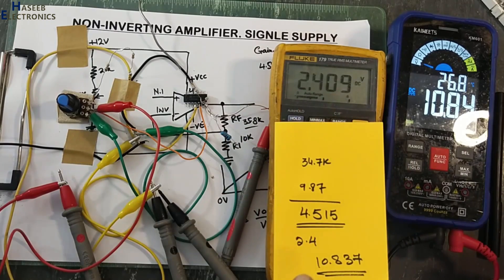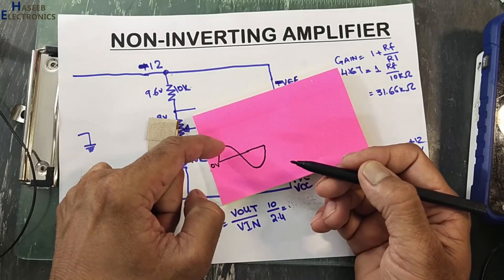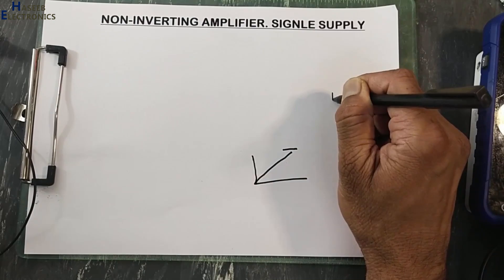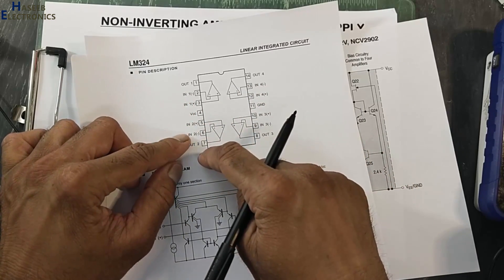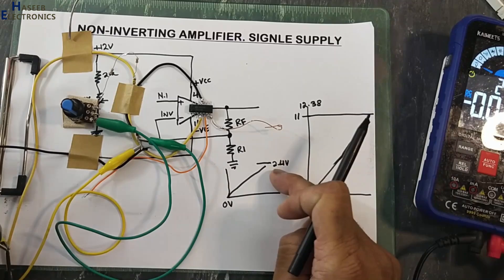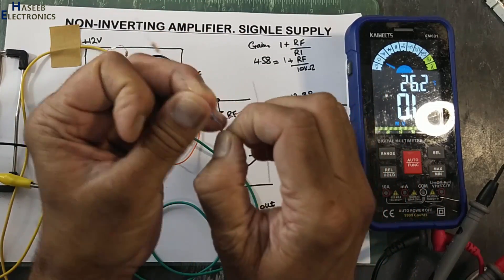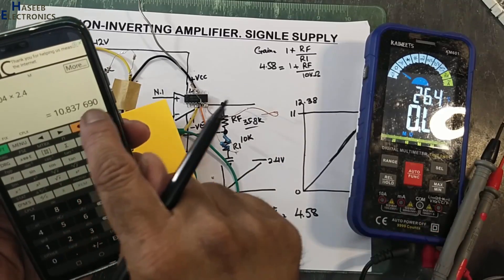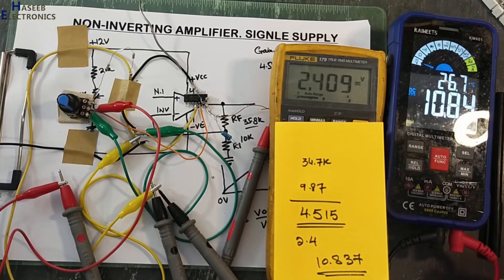{1172B} Non-Inverting amplifier using Single Power Supply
In this video number {1172B} Non-Inverting amplifier  using Single Power Supply using LM324 Practical. I explained how to design, caluclate and test non-inverting amplifier using widely used operational amplifier ic LM324. any OPAMP ic can be used using this design process